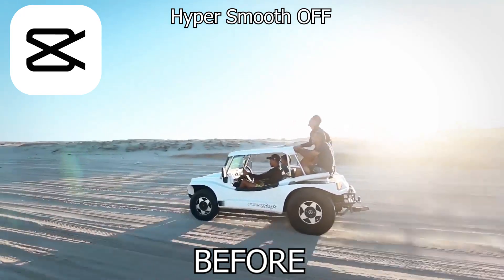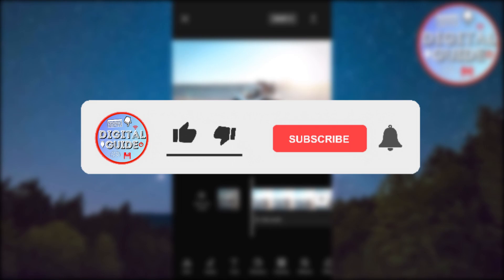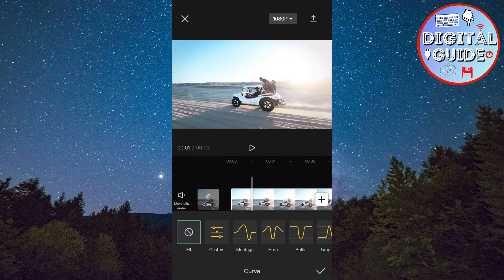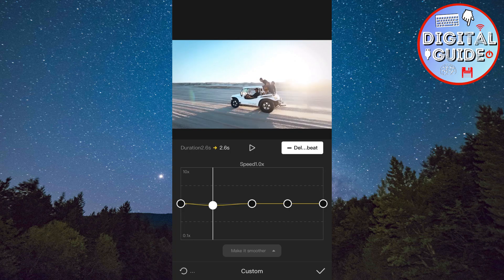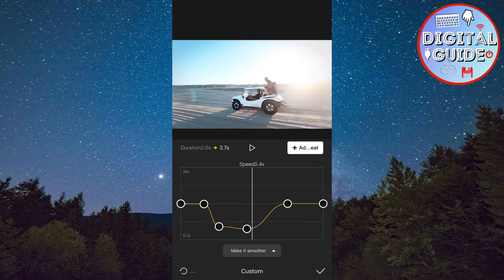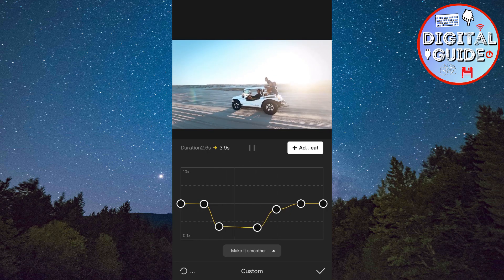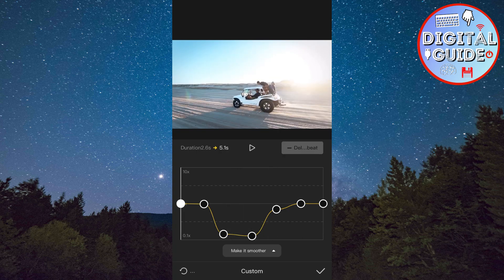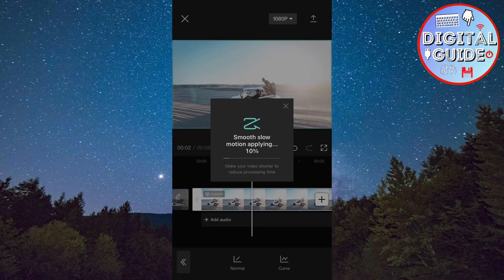Hyper Smooth Slow Motion Tutorial I CapCut Video Editing Tutorial 2023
Let's learn how to get the hyper smooth slow motion effect in CapCut. If you want your videos to have a super slow motion effect, then watch this video until the very end to learn how.